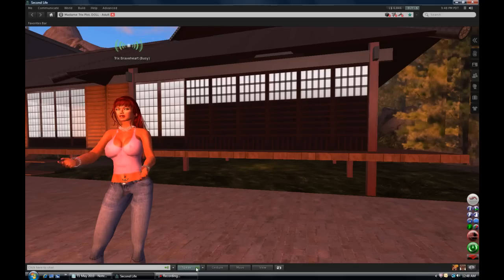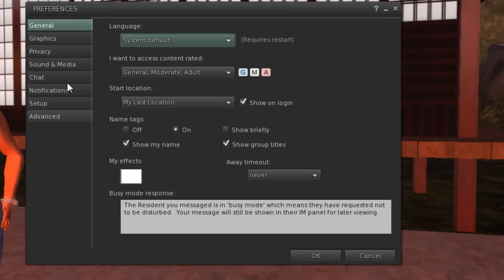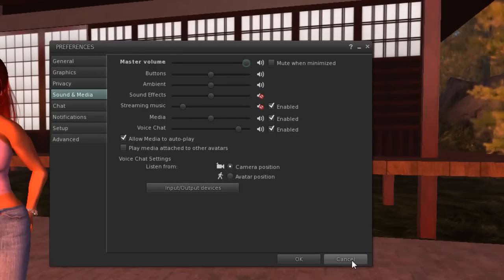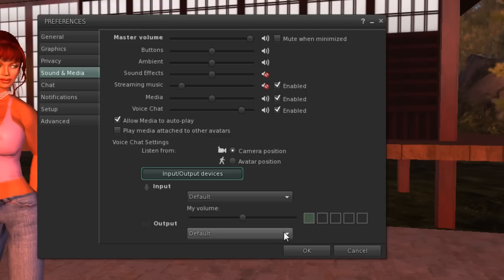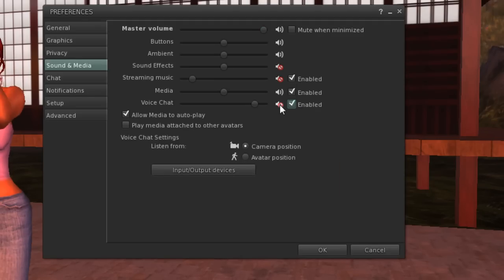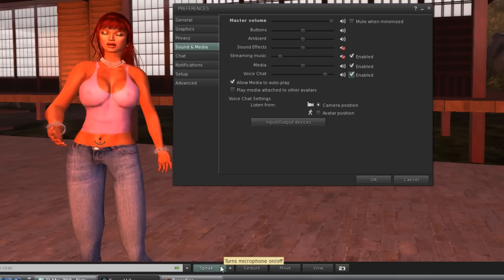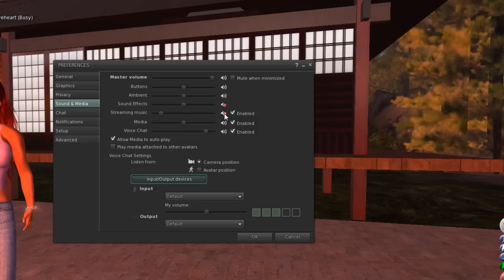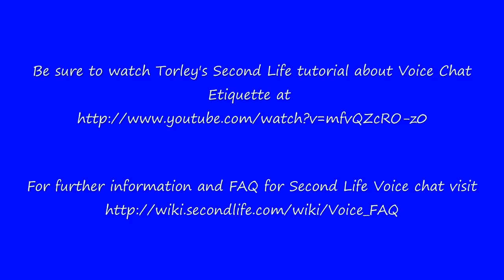Voice chat in 2.1 for Second Life.mp4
One of the common questions we hear from newbie's just visiting our club and hearing some of the girl's in voice is, "How do I do that?" I'm sure Torley will get around to the settings to do this very soon but for now...